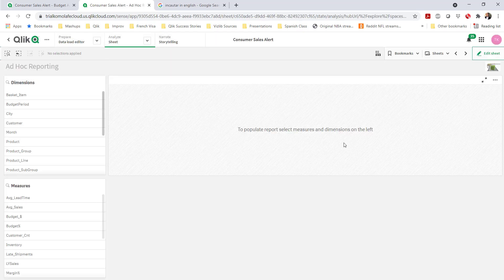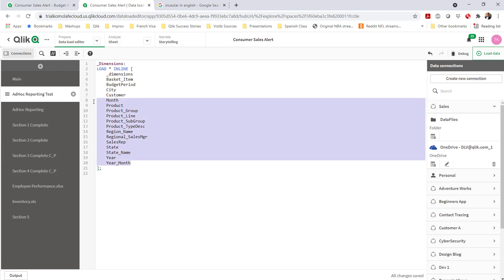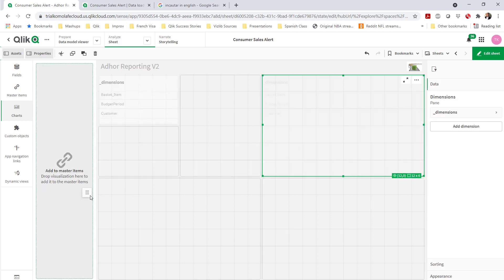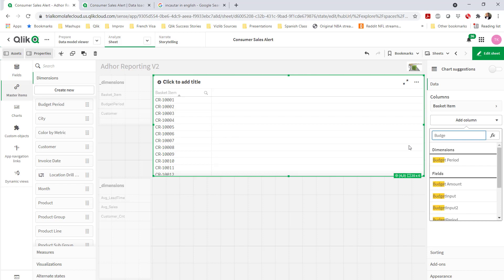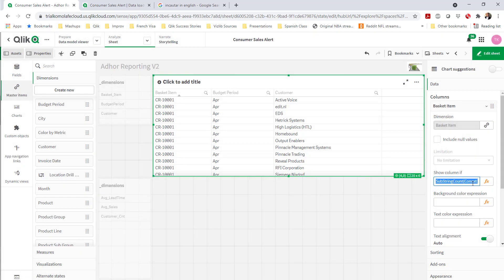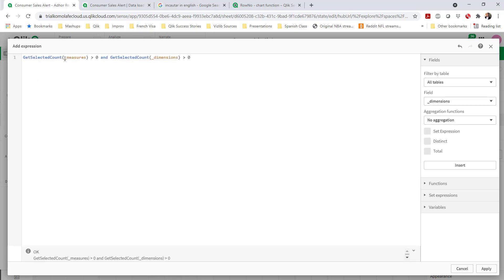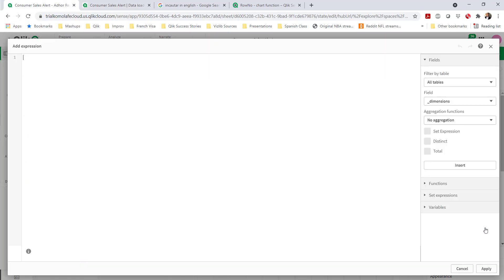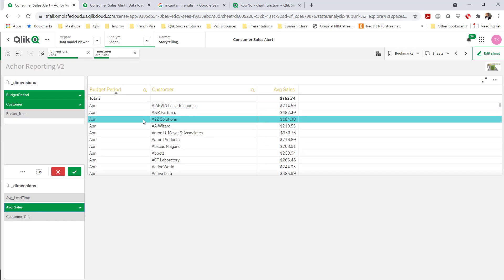Ad-Hoc Reporting in Qlik Sense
I believe this one is straightforward. I frequently come across customers who would love to provide their end users with real govern self service ad-hoc reporting. Yes, that’s a mouthful. In summary, they want someone to be able to create a Table “on the fly” in Qlik Sense. Ideally, the user should be able to select dimensions and measures from a list of governed metrics and maybe export that to Excel right afterwards.